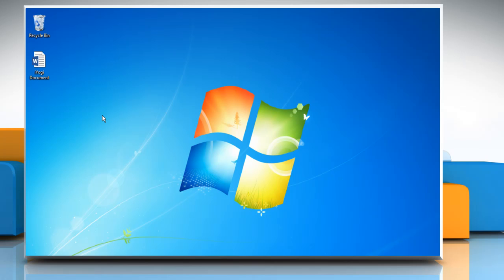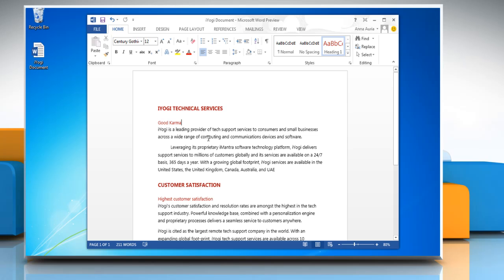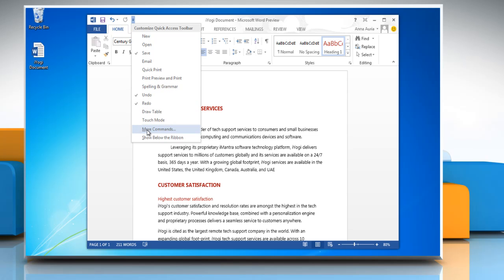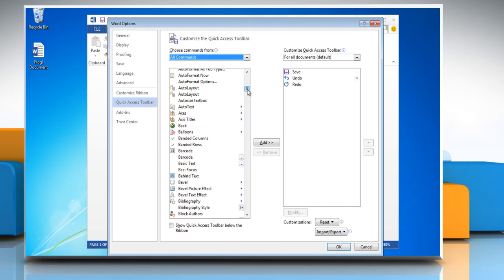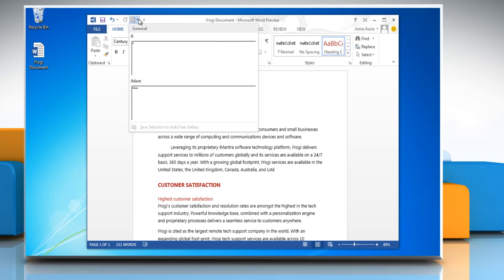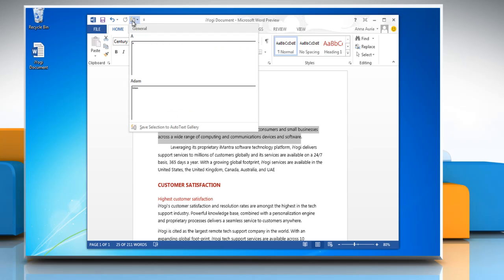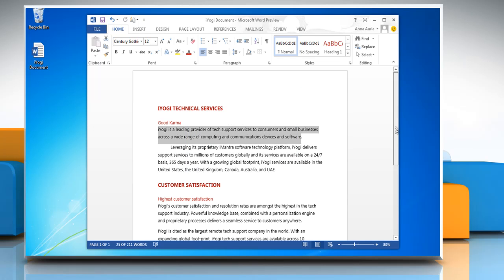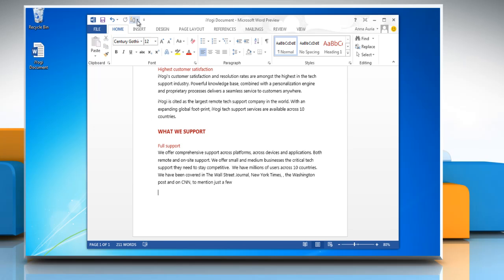How to add content to the AutoText Gallery in Microsoft® Word 2013 in Windows® 7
Want to add content to the AutoText Gallery in Microsoft® Word 2013? Watch this video and follow the steps.

Related MS Word Videos :

( Double-Space the Lines in Microsoft® Word )
( How to Make a Pie Chart in Word )
( Turn ON Automatic Spell Check in Word )